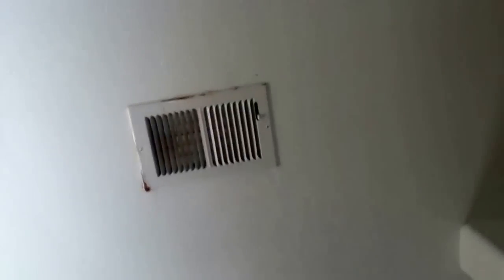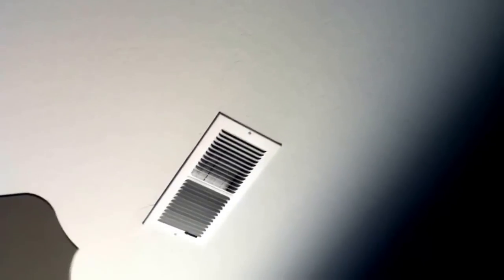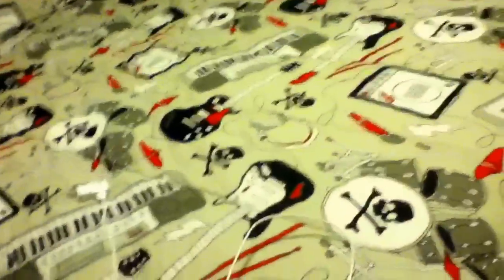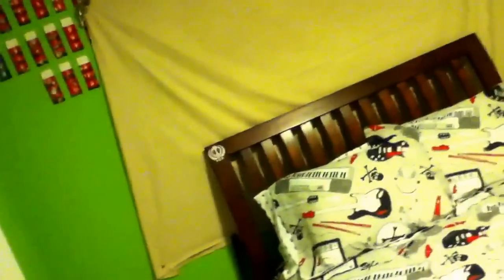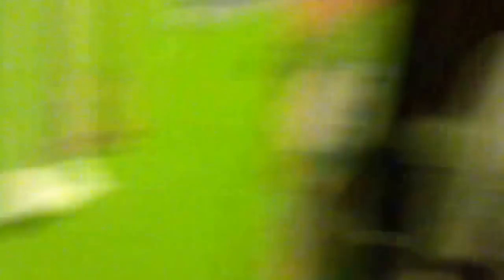How to keep room cold